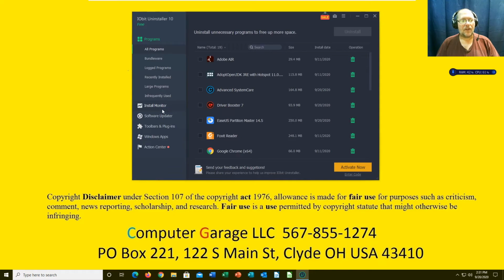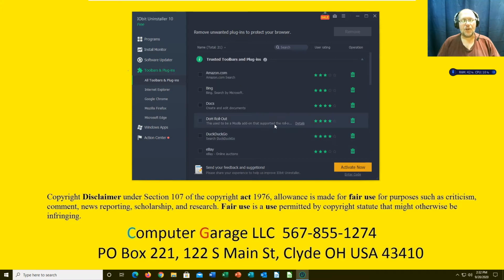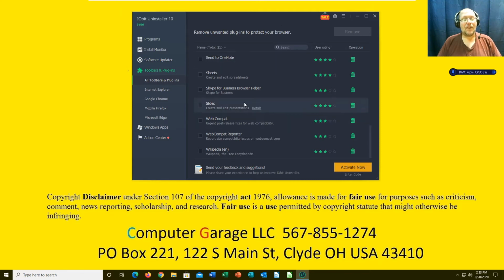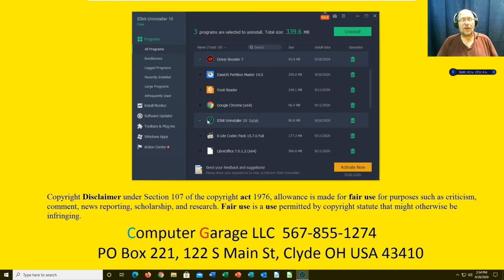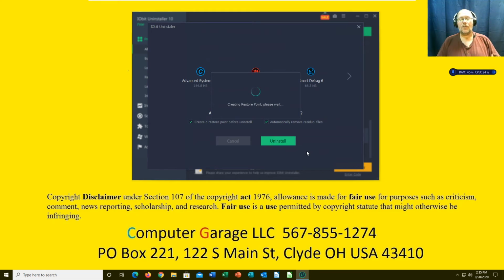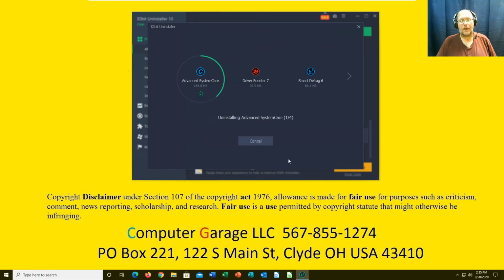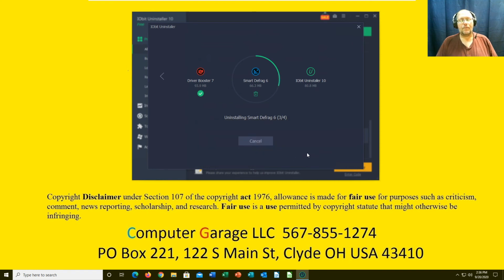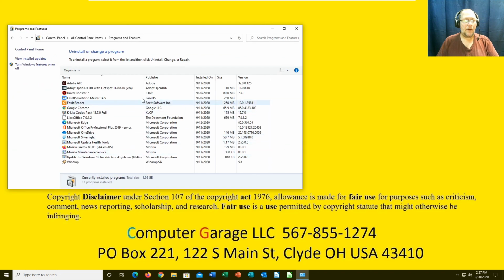Uninstaller - Get rid of those stubborn programs.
Using IOBit Uninstaller to mass uninstall programs, including stubborn programs.